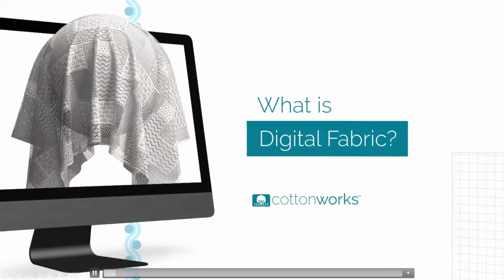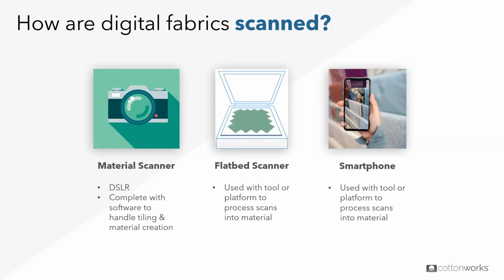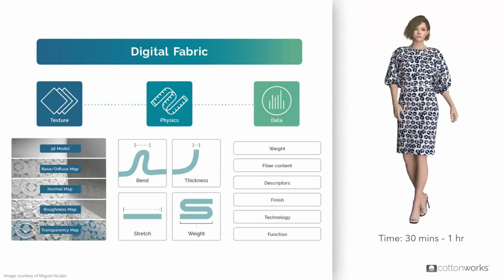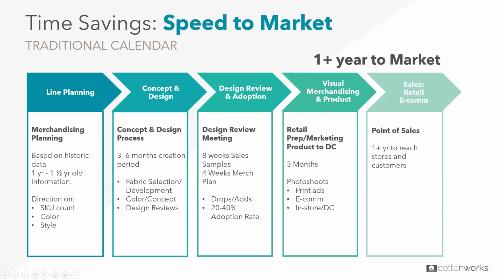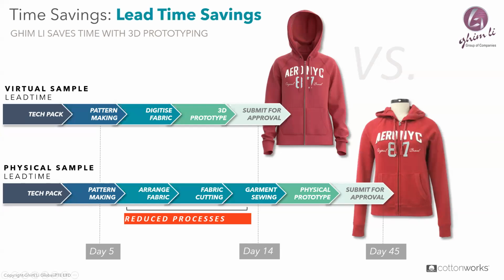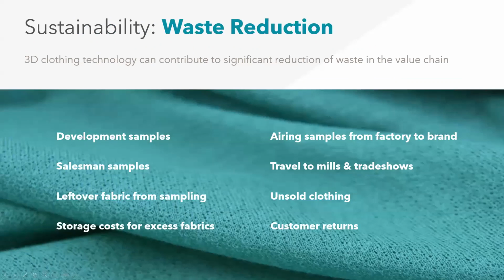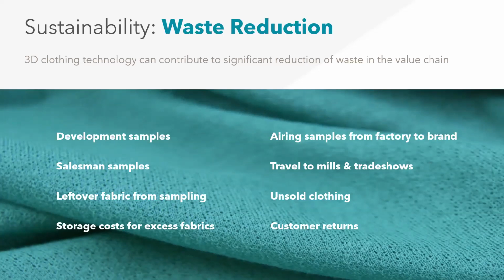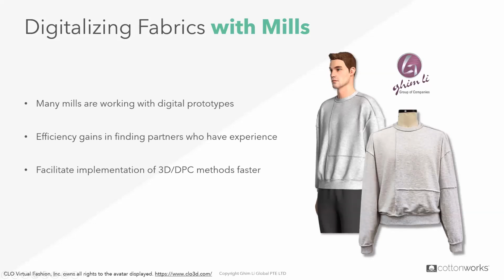Digital Fabrics 101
Get an introduction to the basics of digital fabrics, why they’re important, and how they’re created.

In this webinar, we’ll explore the advantages of digital fabrics and digital product creation, and how you can begin implementing them in your brand. Interested in leveraging digital fabrics for your brand? Watch this video to learn how to build a case for integrating digital product creation, or DPC

A digital fabric is a representation of a finished physical fabric that’s used in 3D apparel design software, like CLO and Browzwear. Three components are gathered from the physical fabric to create a digital fabric. First, the fabric is scanned, and the images are tiled across a 3D model, forming the general appearance of the fabric. Then, a testing kit is used to gather the physics of the fabric. The physics allow the digital version to mimic the real fabric’s movement and spatial interaction. Finally, data from the fabric are added to the file when the three components are combined.

The three main components of digital fabric are texture, physics, and data. There are currently three options for scanning digital fabrics: high-end material scanners, flatbed scanners, and smartphones. Testing kits are used to represent fabric physics on the 3D software. When using digital fabrics, it’s important to plan where the related data will be stored. It takes up a lot of space, so some brands choose to outsource this to a digital material management system.

Benefits of DPC include cost savings, increased speed to market, sustainability through using less resources, improved design and collaboration, and a competitive advantage over brands who are not using this technology. Challenges include convincing leadership to use DPC, building their trust, optimizing your technology stack for operational efficiency with DPC tools, providing training on DPC, and finding skilled 3D talent to execute designs with DPC. We expect you’ll find the benefits far outweigh the challenges, and DPC will be an asset for your brand in the long term.

Key Speaker:
Katherine Absher, Manager of Fashion & Digital Design Marketing at Cotton Incorporated

CottonWorks™ by Cotton Incorporated is the common thread connecting textile industry professionals and students to expert resources that help brands leverage the durability, comfort, and sustainability of cotton.